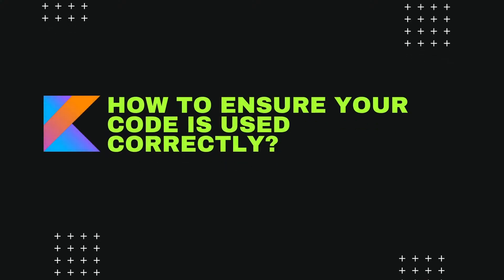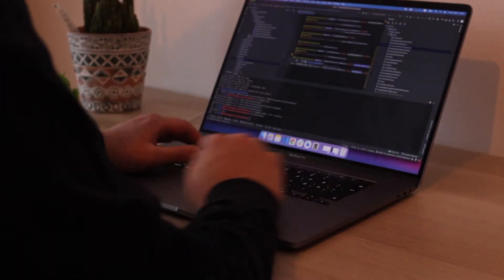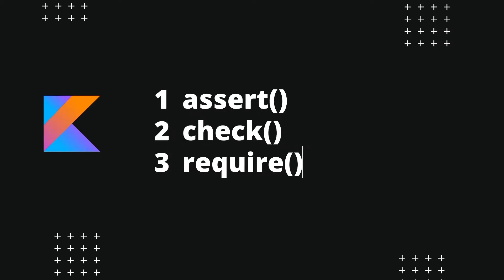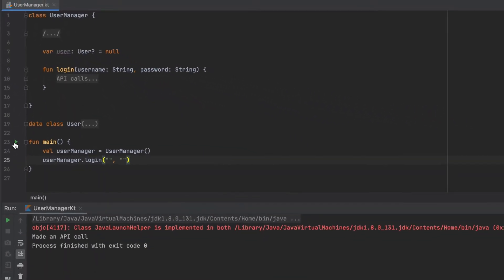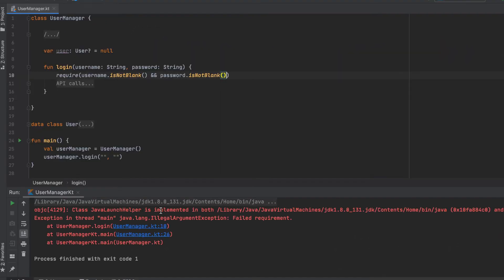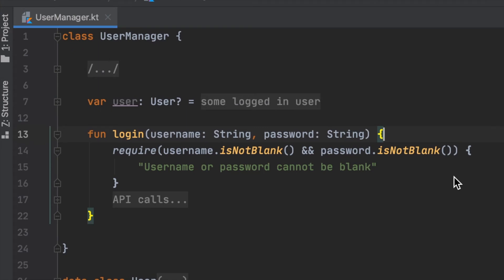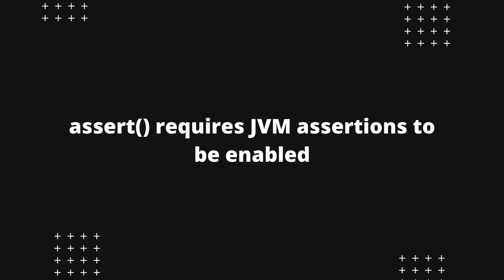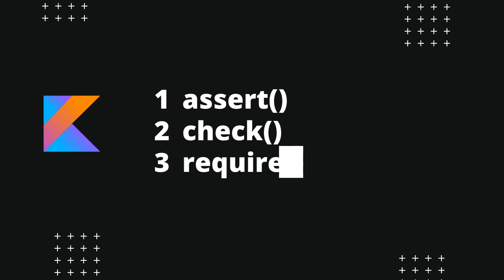Kotlin Tips: How to ensure that your code is used correctly? (Assert, Check, Require)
In this video, I talk about how assert, check and require functions provided by Kotlin programming language can be helpful when you want to ensure safety.

In case you don't know me: I am a self taught developer and currently working as a Senior Android Engineer in Helsinki, Finland.